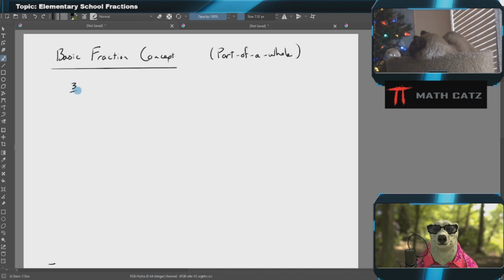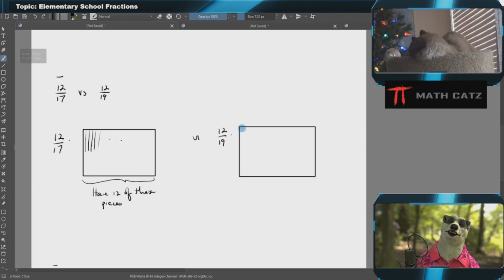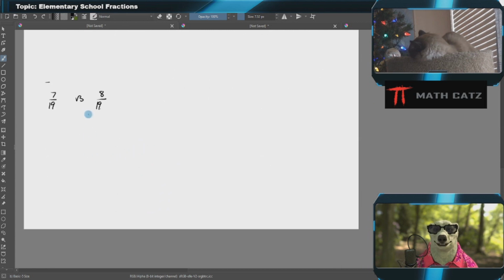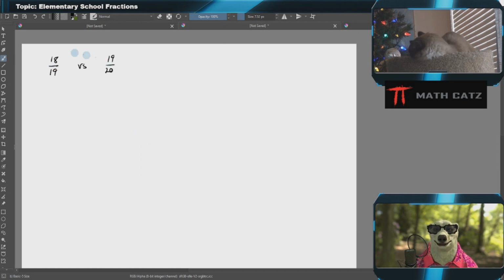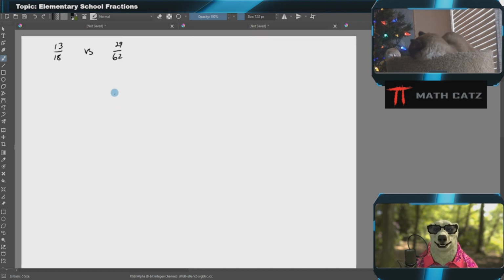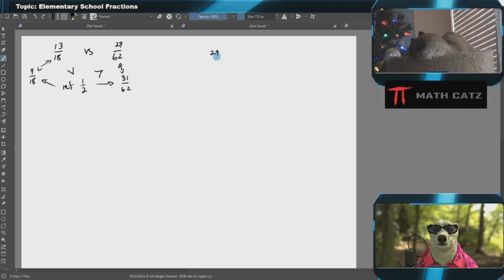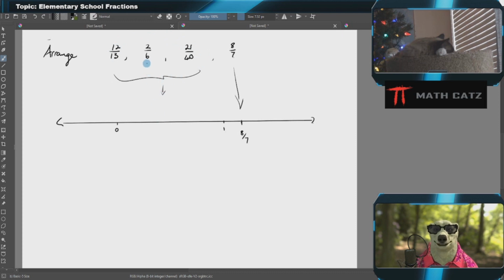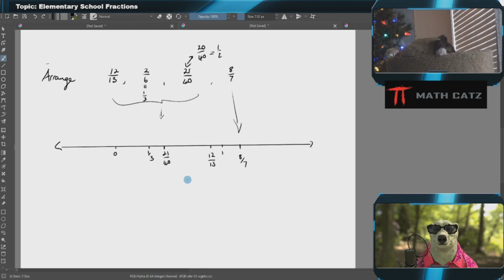Elementary Fraction Comparison